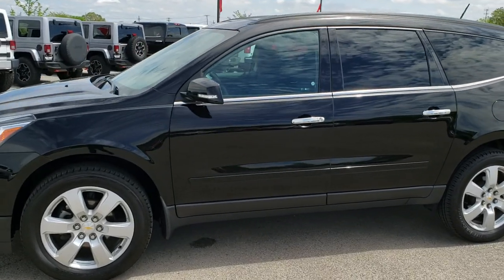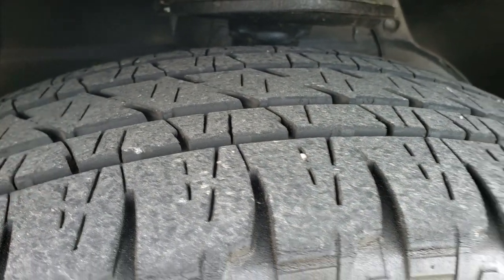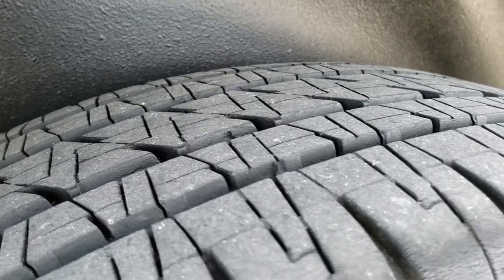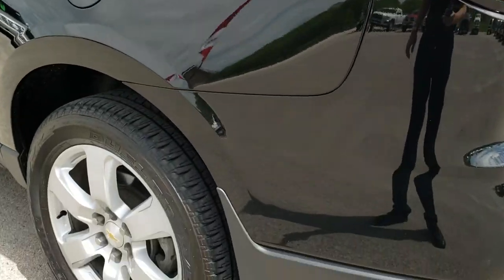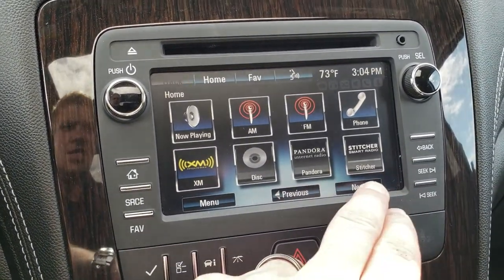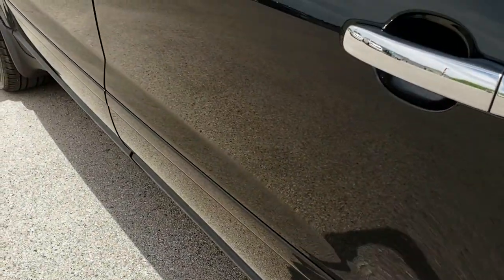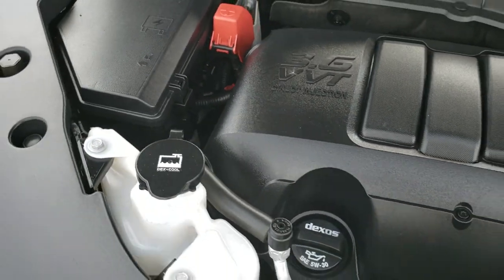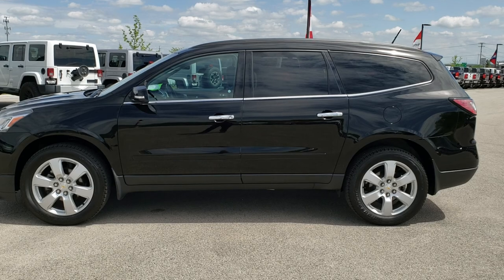2017 CHEVROLET TRAVERSE MOSAIC BLACK WALK AROUND REVIEW WISCONSIN SOLD! 10163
This 2017 CHEVROLET TRAVERSE LT1 AWD IN MOSAIC BLACK is the vehicle we did walk around review of today.

2017 CHEVROLET TRAVERSE LT1 AWD IN MOSAIC BLACK

STOCK: 10163
PRICE: $25,991
MILES: 26,763
MAKE: CHEVROLET
MODEL: TRAVERSE
VIN: 1GNKVGKD1HJ283234
LOCATION: FOND DU LAC OSHKOSH WISCONSIN, 54937 TRUCKS ON 41

1 OWNER! CLEAN TITLE HISTORY! 3.6 Liter V6 DOHC Engine, 288 Horsepower, LT1 Package 1LT LT, Automatic Transmission Center Console Shifter, All Wheel Drive Four Wheel Drive AWD, Reverse Backup Camera Rearview Camera, Dual Skyscape Sunroof Moonroof Vista Roof, Reverse Backup Camera Rearview Camera, Dual Rear Exhaust, Onstar System, Power Driver's Seat, Dual Heated Seats, Non Smoker, Black Ebony Cloth Seats, Bucket Seats, 2nd Row Bench Seating, 3rd Row Seats Bench Seating, Eight Passenger 8, Fold Flat Third Row Seats, Heated Power Mirrors with Built-in Directional Signals, Stabilitrak Traction Control, Bridgestone Dueler H/L P255/55 R20 Tires, 20 Inch Rims Premium Wheels, Factory Alloy Rims Premium Wheels, Four Wheel Disc Brakes, Fog Lights, Reverse Sensors, Chrome Trimmed Grill, Chevy MyLink Touchscreen Radio, AM / FM Radio Tuner, Sirius/XM Satellite Radio Capabilities Sirius / XM, CD Player, Bluetooth, Hands-Free Phone Controls Blue Tooth, Auxiliary MP3 Jack Portable Audio Connection, Keyless Entry with Factory Remote Start, Manual Raise Rear Gate, Rear Window Defroster, Adjustable Height Seatbelts, Driver and Passenger Front Air Bags, L.A.T.C.H. Child Safety System, Side Curtain Air Bags SRS Safety Restraint System, 2nd Row Power Windows, Multi-Function Steering Wheel Controls, Homelink System with Three Programmable Buttons for Garage Doors, Lighting Systems & Security Systems, Compass, Outside Temperature Display and Mileage Display, Fold Down Rear Seats, Rear Air Controls, Factory Floormats, Air Conditioning AC, Cruise Control, Power Locks, Power Windows, Automatic Headlights Autolamp, Tilt/Telescope Steering Wheel, 3 Year / 36,000 Mile Remaining Factory Bumper to Bumper Warranty, Whichever comes first, 5 Year / 60,000 Mile Remaining Powertrain Factory Warranty, Whichever comes first, Mosaic Black Metallic, ONE OWNER! CLEAN AUTOCHECK! Very very clean inside and out! This is one of the sharpest 2017 Chevrolet Traverse suvs we have ever had on our lot! Make your move before this super clean 4wd is gone!

STOCK: 10163
PRICE: $25,991
MILES: 26,763
MAKE: CHEVROLET
MODEL: TRAVERSE
VIN: 1GNKVGKD1HJ283234